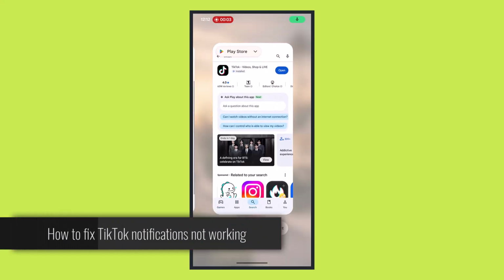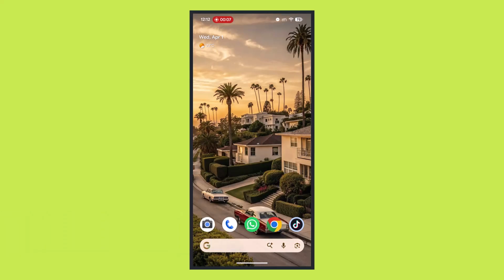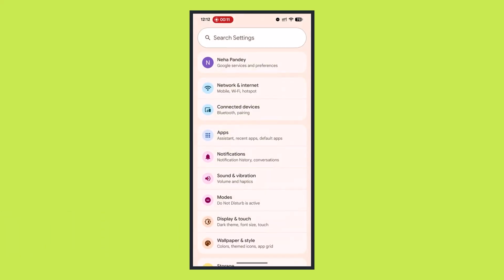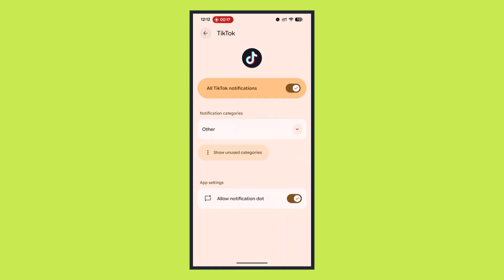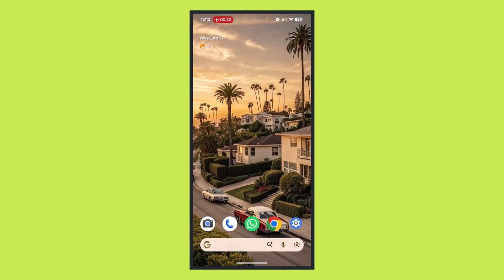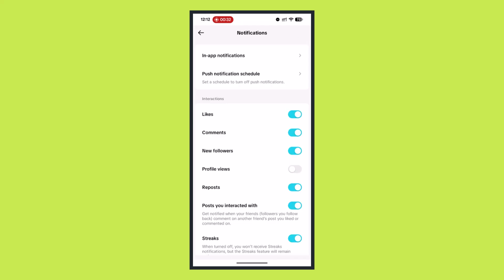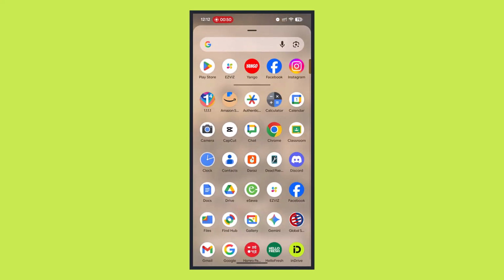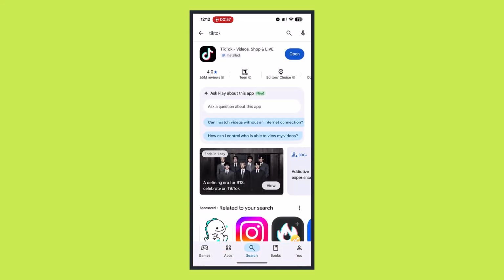How to fix TikTok notifications not working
This video explains how to fix TikTok notifications not working by checking system settings, in-app preferences, and ensuring the app is updated.

First, ensure your device’s system notifications are enabled. Go to Settings  Apps TikTok  Notifications, and toggle on “Show notifications.” Also check that notification categories like “Messages,” “Likes,” “Comments,” and “Live” are enabled and not set to “Silent.” On Android, you may need to check “Notification categories” under the same menu. On iOS, go to Settings  TikTok  Notifications and enable “Allow Notifications.”

Next, open TikTok, go to your profile, tap the menu (three lines) in the top right, then select “Settings and Privacy”  “Notifications.” Ensure that all notification types you want to receive are toggled on (e.g., likes, comments, mentions, direct messages). If they’re already on, toggle them off and on again to reset. Also, check that Do Not Disturb mode is turned off on your device. Finally, close all background apps, restart your device, and update TikTok to the latest version via the App Store or Play Store.

Timestamps:
0:00 - Introduction
0:15 - Enabling System Notifications
0:24 - Checking In-App Notification Settings
0:40 - Restarting the Device
0:52 - Updating the App
1:00 - Conclusion